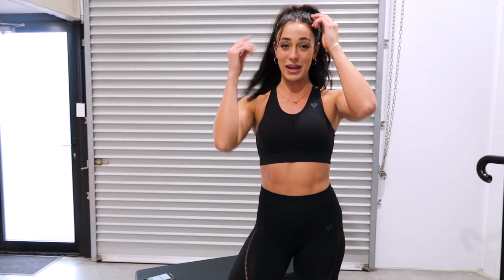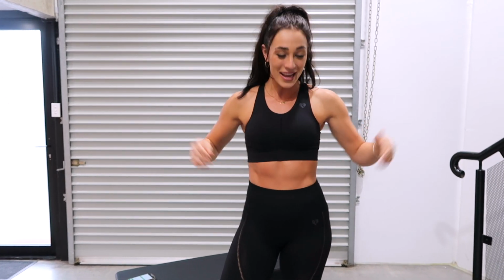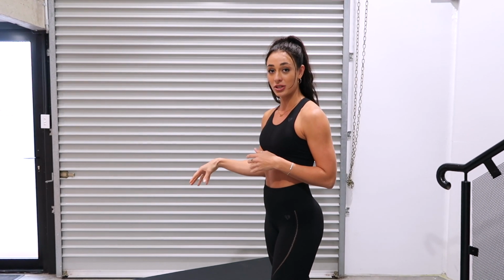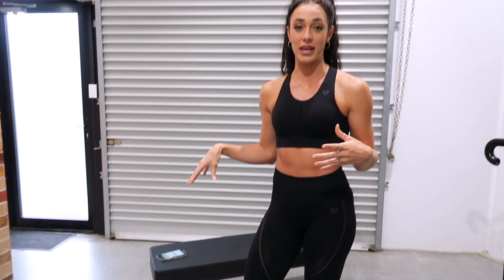ABS & BOOTY | No Equipment Follow Along Workout | Dannibelle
WORKOUT

2 SETS

30 SEC EXTRA RANGE CROSSOVERS (EACH LEG)

30 SEC SINGLE LEG DROPS

30 SEC BENCH SQUATS
30 SEC V-SIT AB CROSSOVERS
30 SEC SL HIP THRUSTS (EACH LEG)